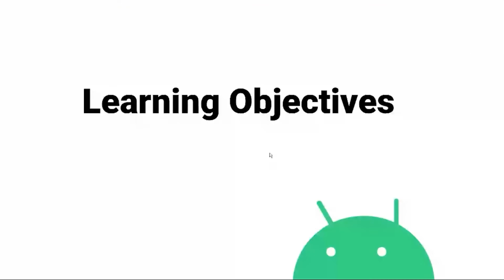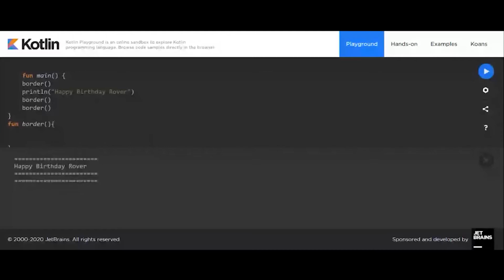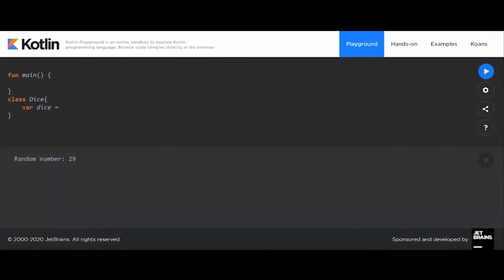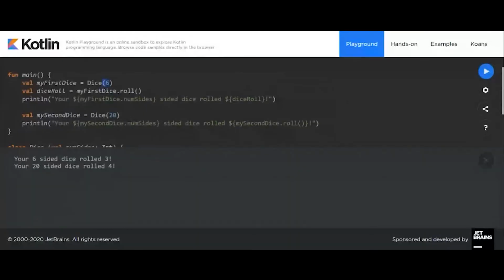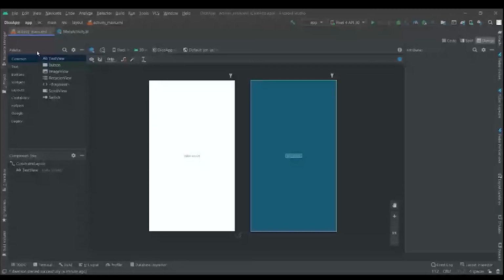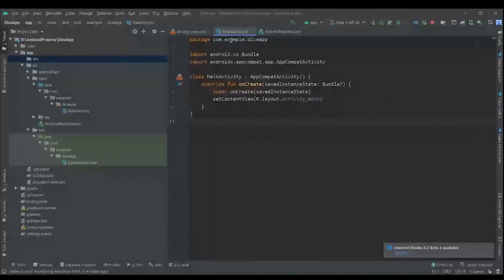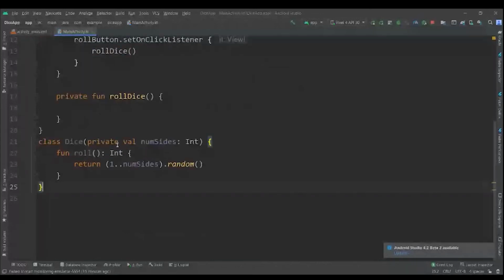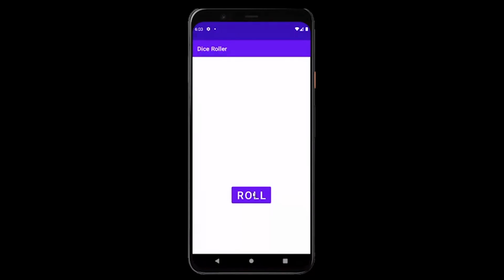DSCLPU Android Study Jams: New to Programming | DeveloperStudentClubs - LPU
Android Study Jams are community-organized study groups for people to learn how to build Android apps in the Kotlin programming language, using the curriculum provided by Google.

No programming experience is needed! Join us to advance your skills and learn how to build apps.